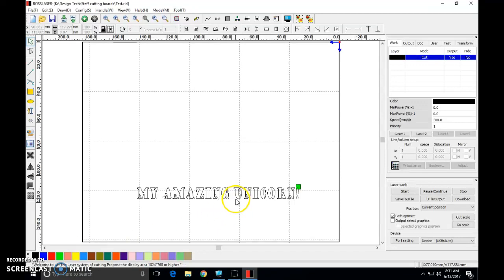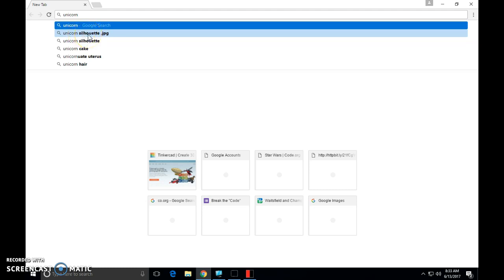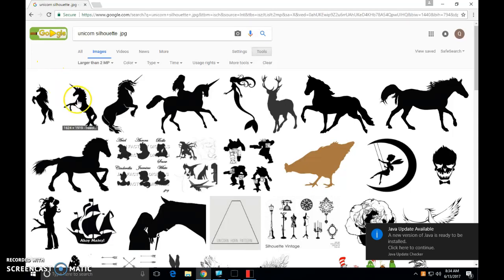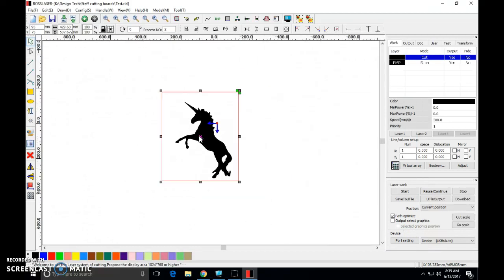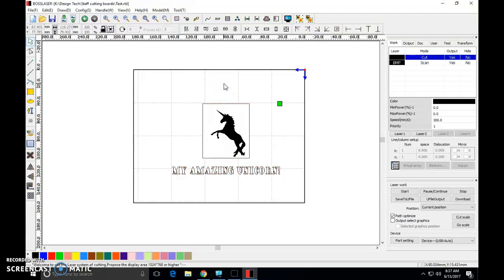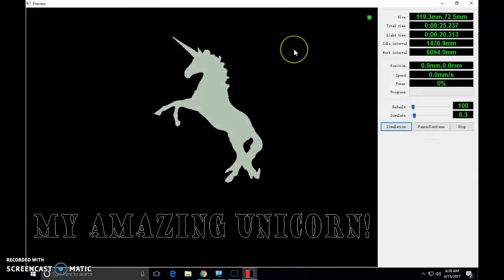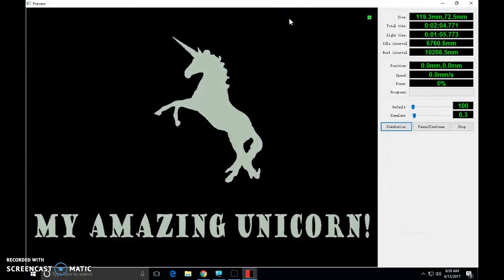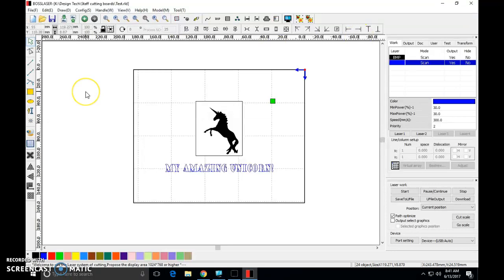Boss laser #2. Images, aligning, grouping, speed/power